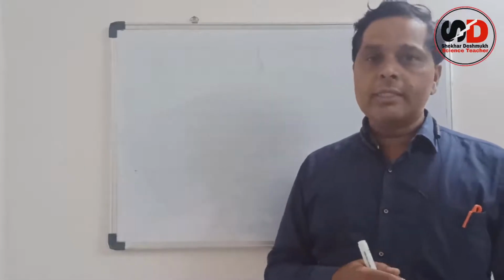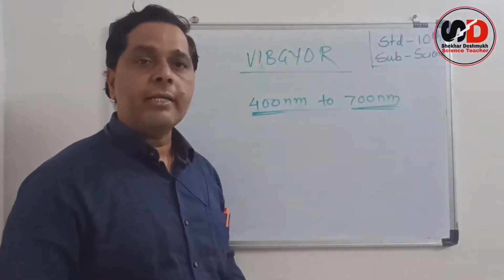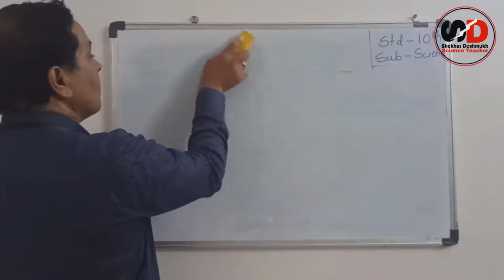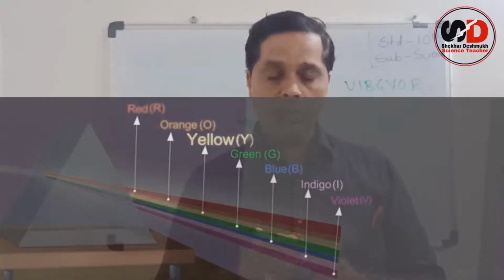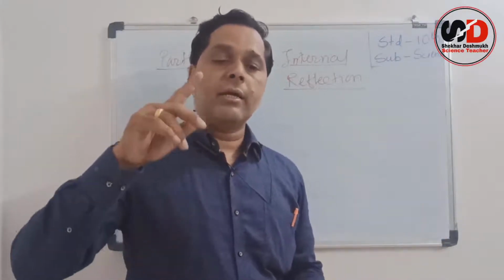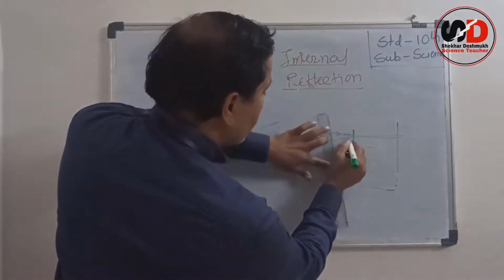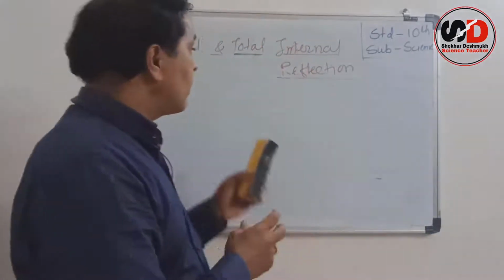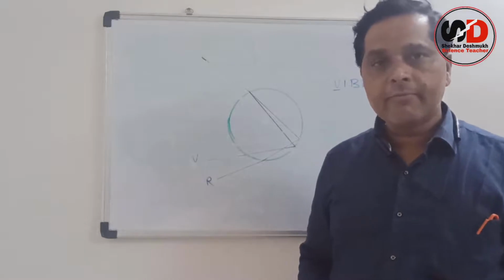Refraction of light part 3 ,dispersion of light.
Refraction of light part 3 dispersion of light ,total internal reflection & formation of rainbow std 10th ssc board